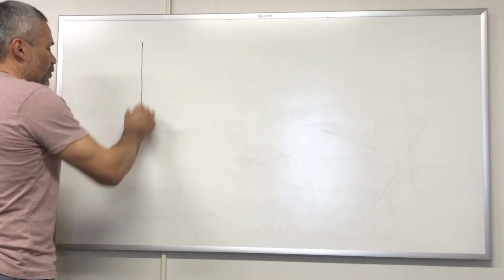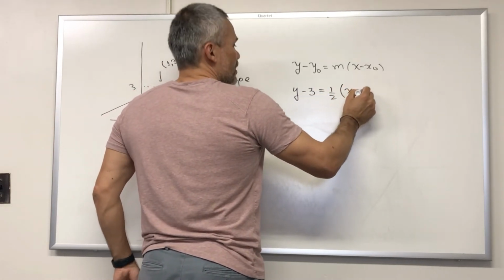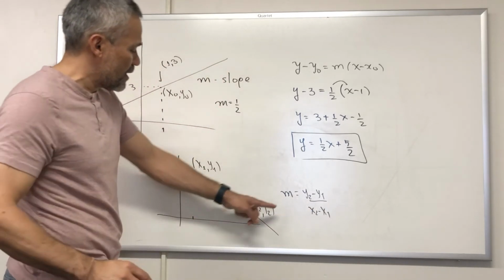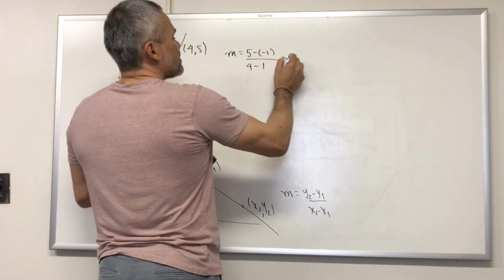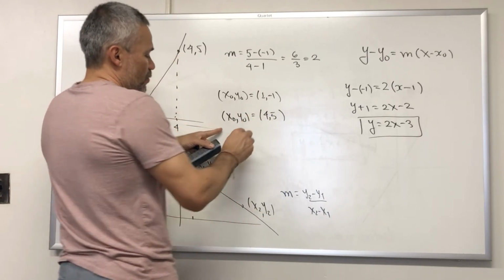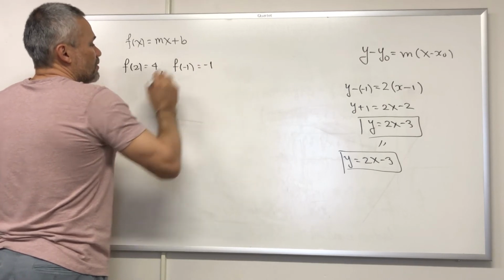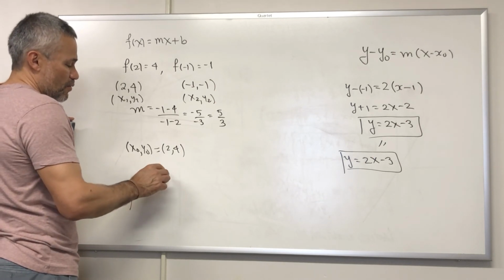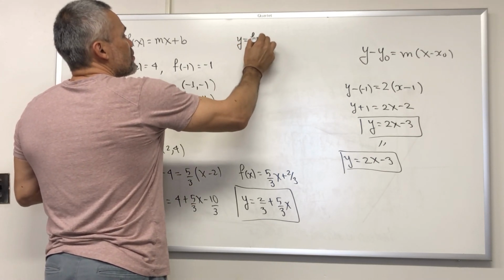Point-slope formula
We explain how to find the equation of a line when we know a point and the slope or we know two points on the line